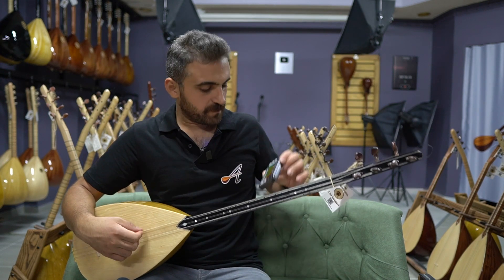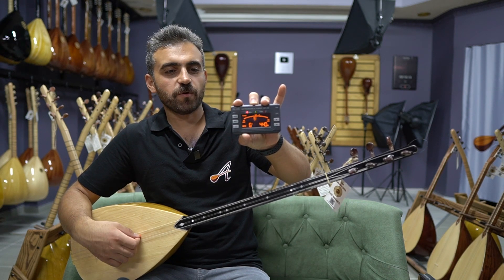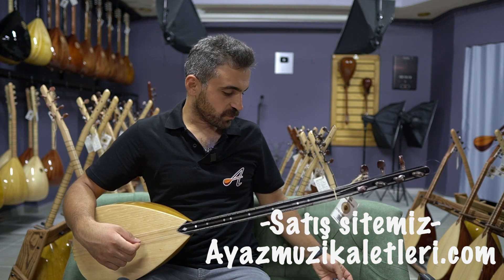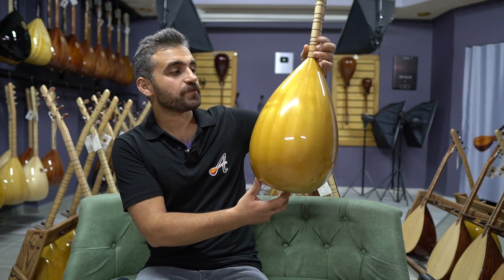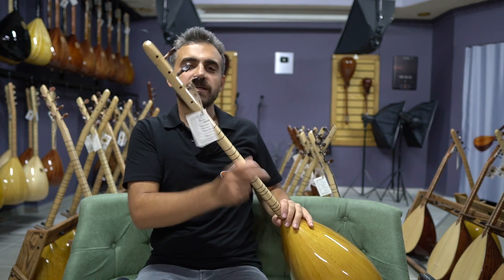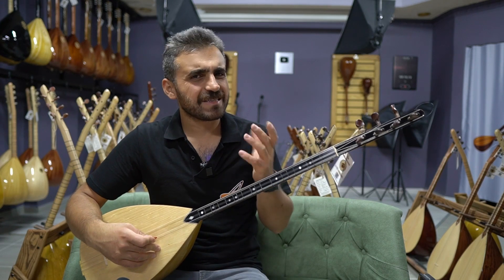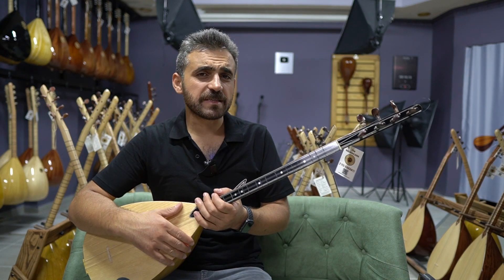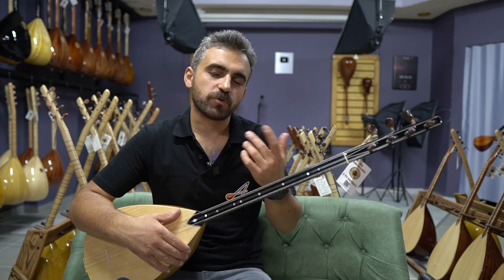A2KP38-RE KARAR Yarı Prof.Dut tekne kısa sap bağlama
➡️Ürünlerin görselleri ve satın alma için tıklayınız

Yanı sıra bağlama hakkında sorularınız için bizlere
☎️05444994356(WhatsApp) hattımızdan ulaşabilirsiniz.